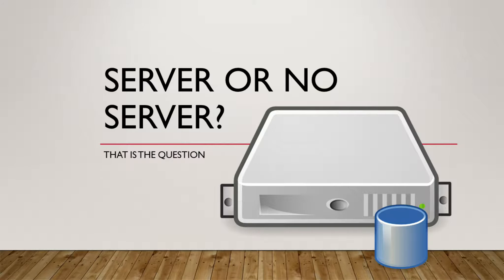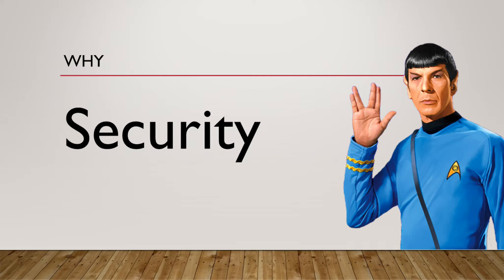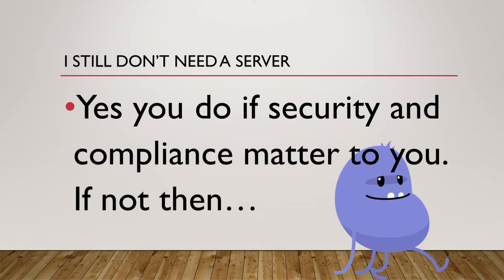TMT 0016 Server or No Server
When meeting with small business owners we are often presented with a network of computers that are each an island unto itself.  This means that there is no single point for managing security and storage.  Each computer must be managed as an individual.  In every single case the organization has completely failed to secure their environments.

If you are one of the lucky organizations that have zero regulatory compliance concerns, do not access or store financials, and have fewer than two employees and computers then you might be able to get away without a server.  Those organizations are few and far between.